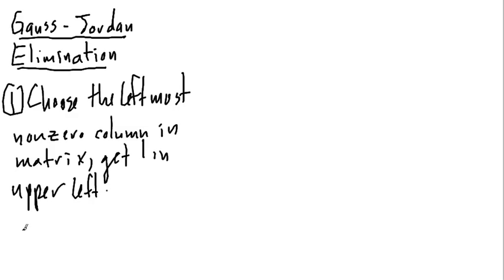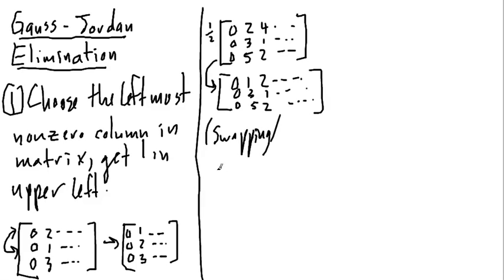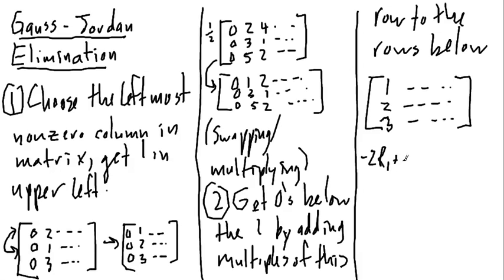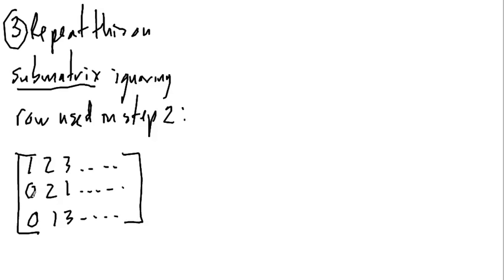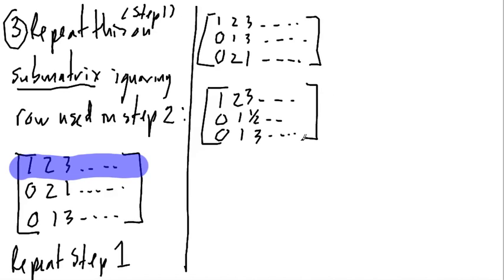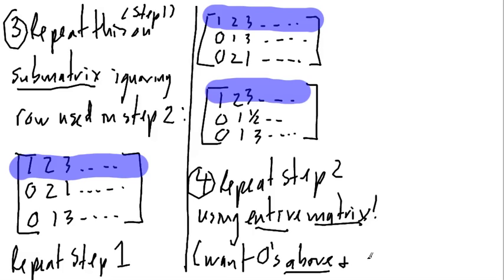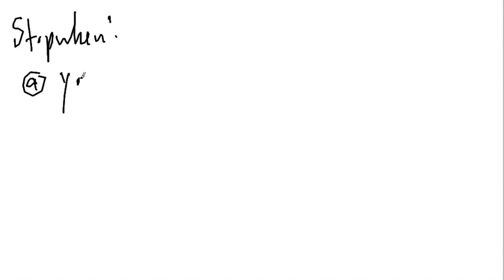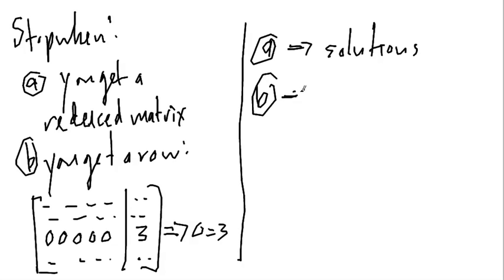§4.3 Part III: Gauss-Jordan Elimination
We describe the algorithm for Gauss-Jordan Elimination, which is guaranteed to put an augmented matrix into reduced form.